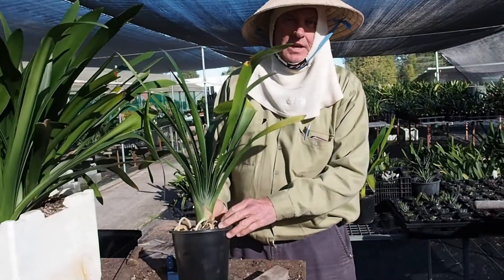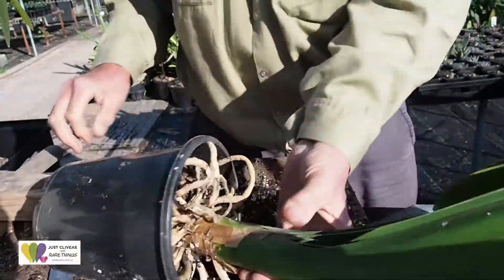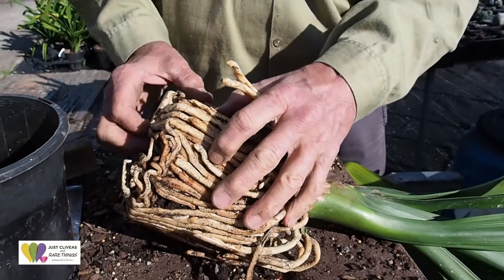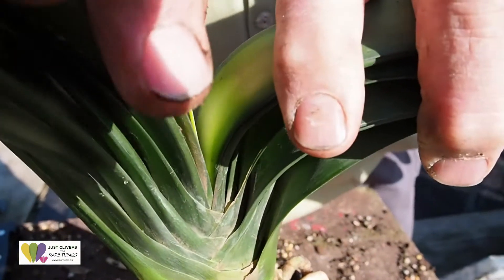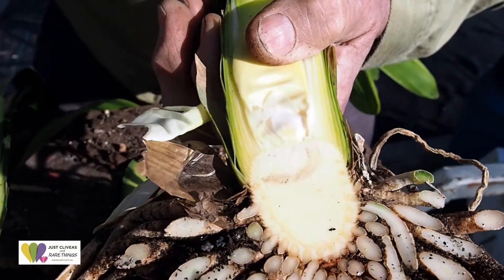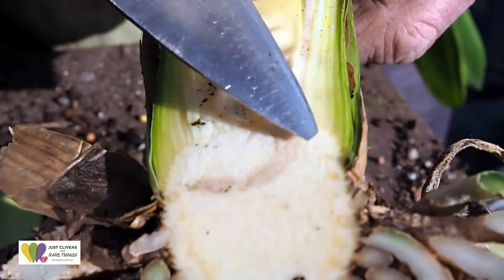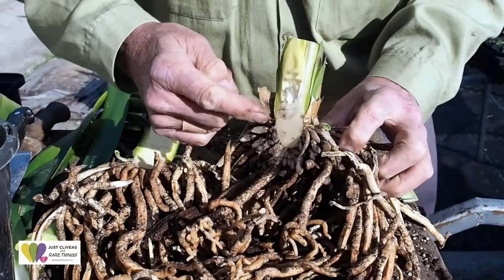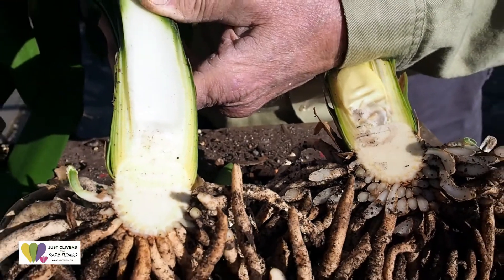Clivia Flowering Initiation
Watch this interesting video from Peter Hey of Just Cliveas and Rare Things showing the Clivia flowering initiation